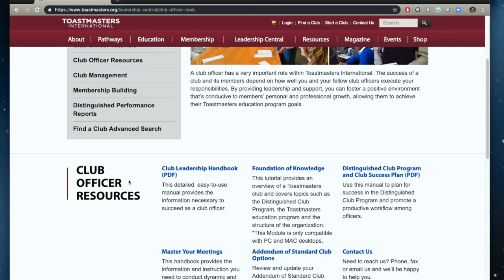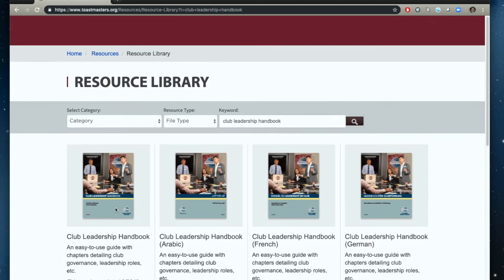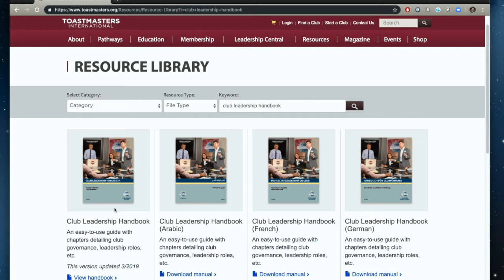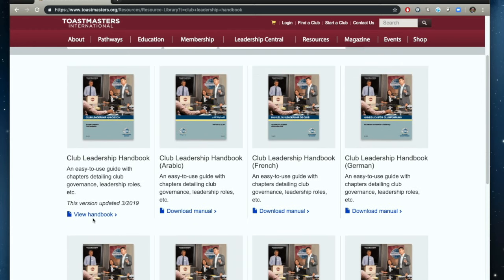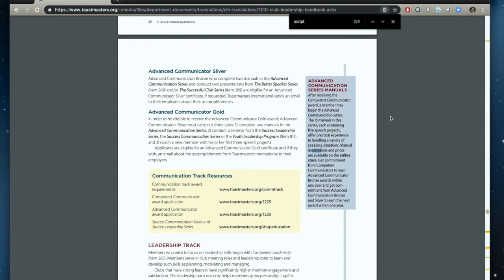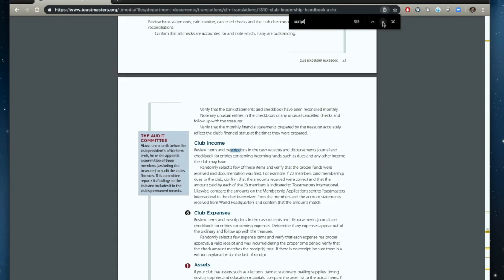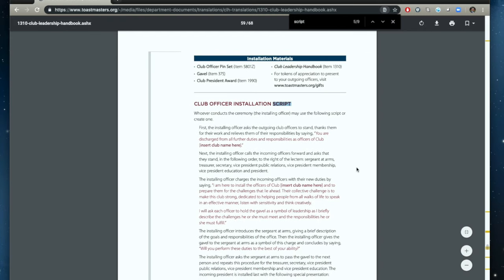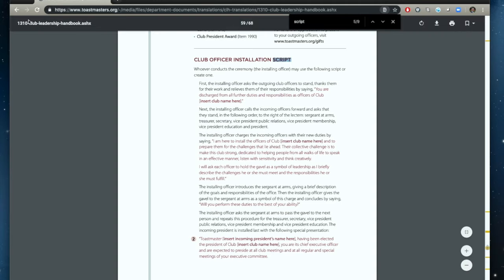How to get to club officer installation script